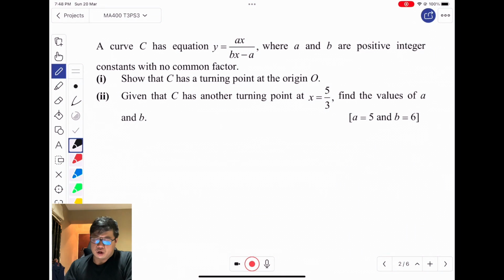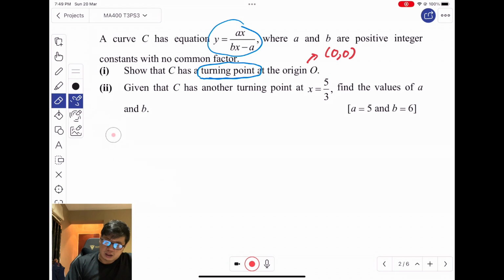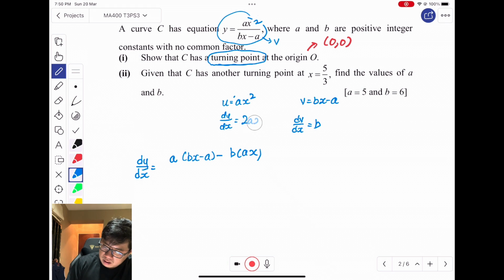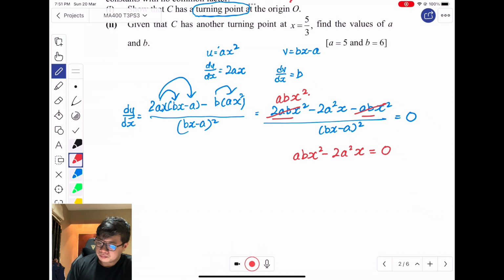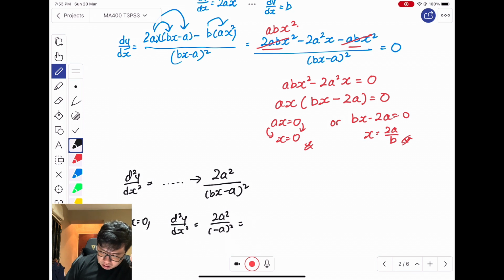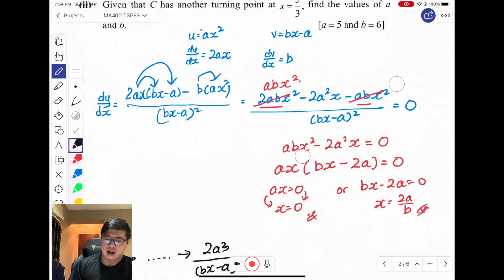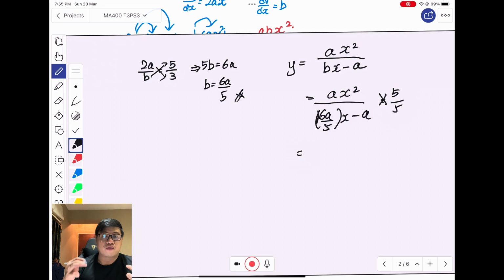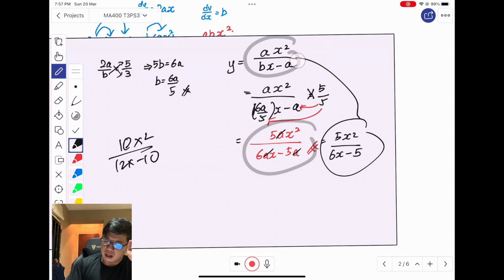MA400 T3PS3 Q2